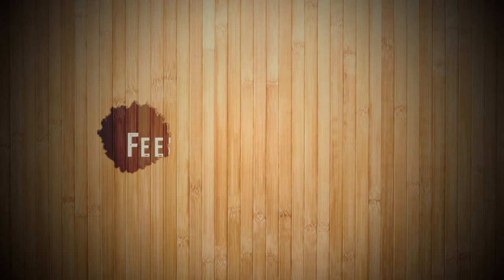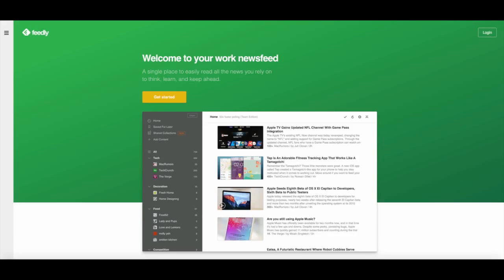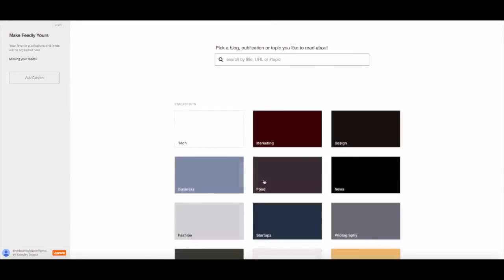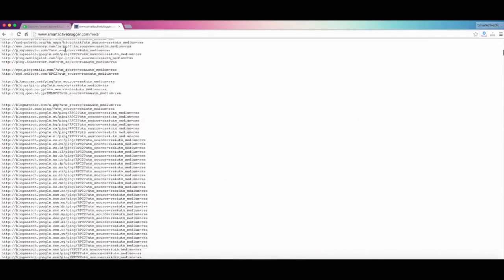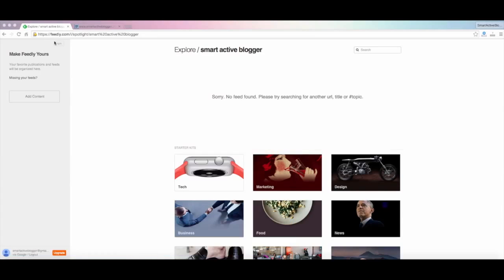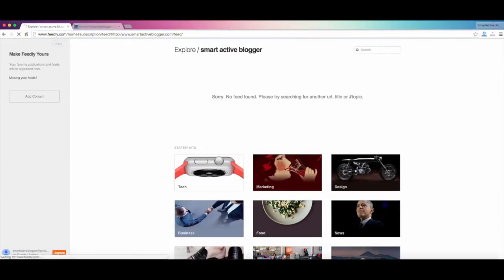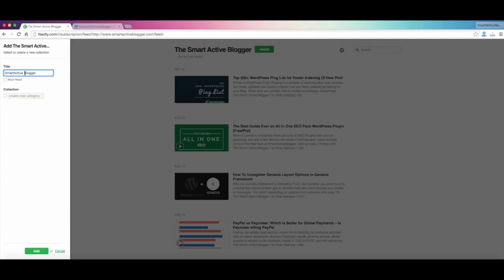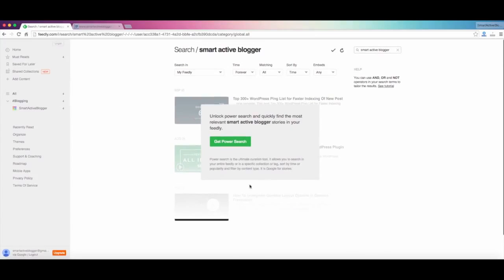How You can Add Your Blog to Feedly & Increase Traffic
*Description & About this Video*
Complete Tutorial on How You can Add Your Blog to Feedly & Increase Traffic

Google+ /+NirajKashyap
FlipBoard /@NirajKashyap